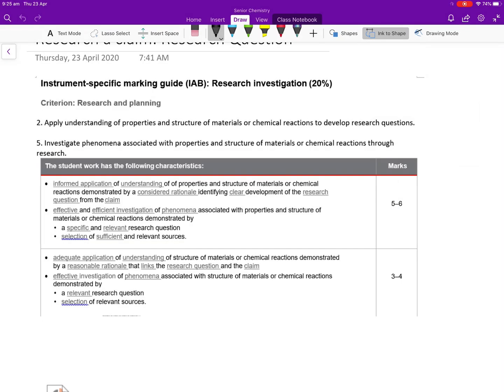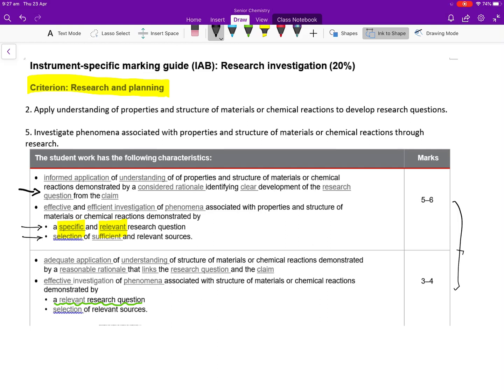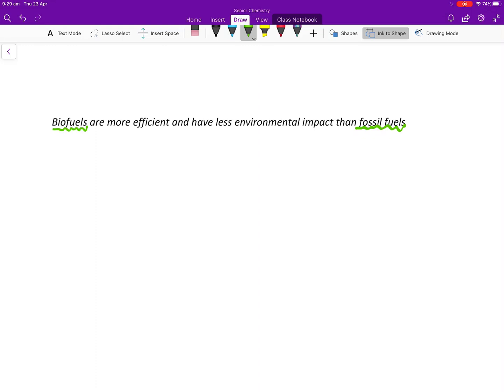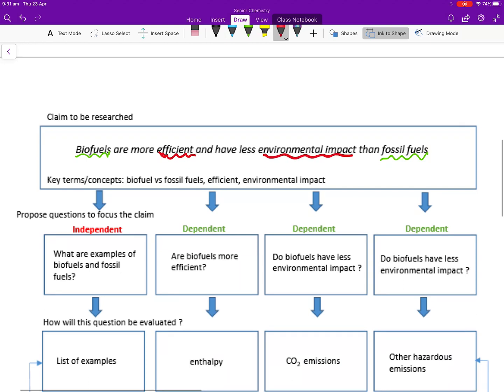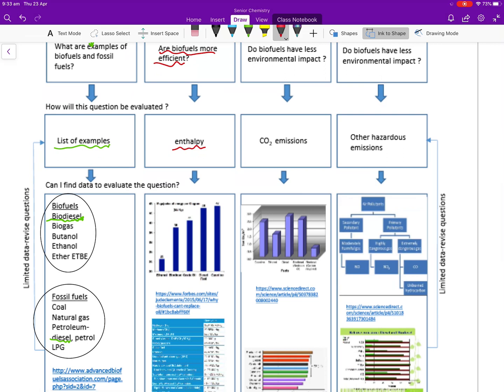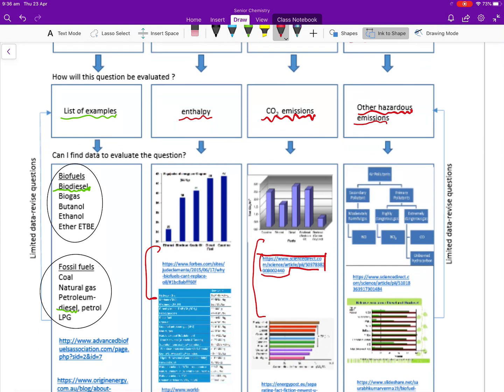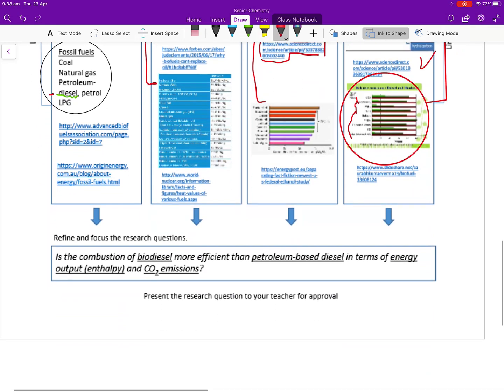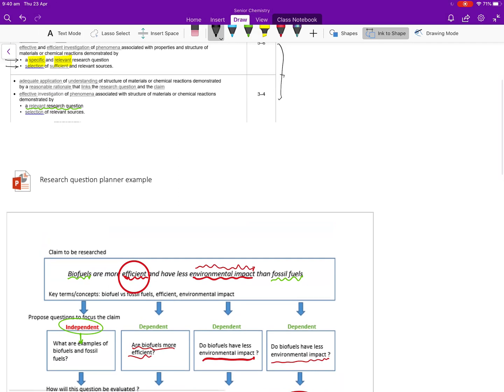Snr Science Research a Claim: Writing a Research Question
How to write a Research Question in senior sciences